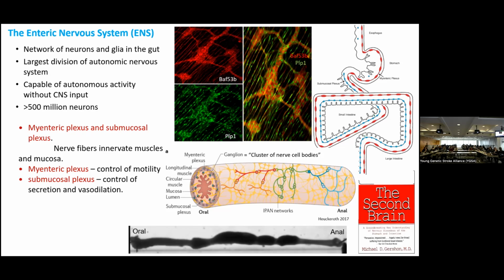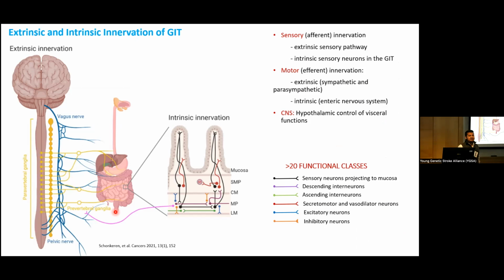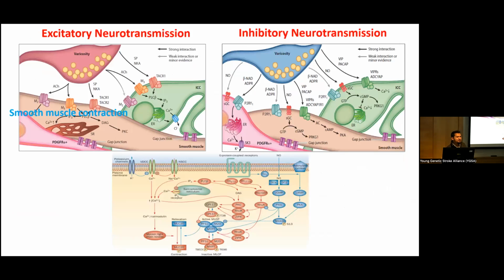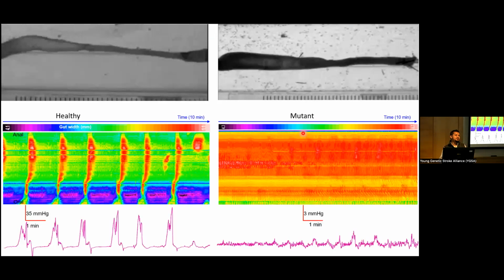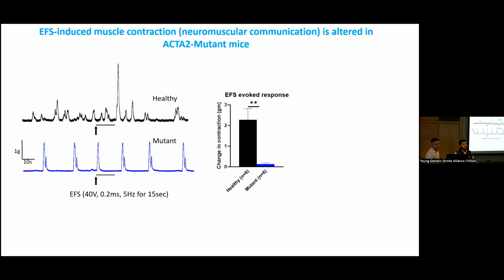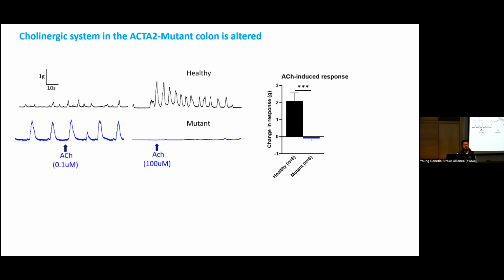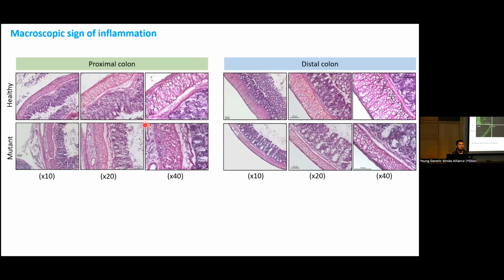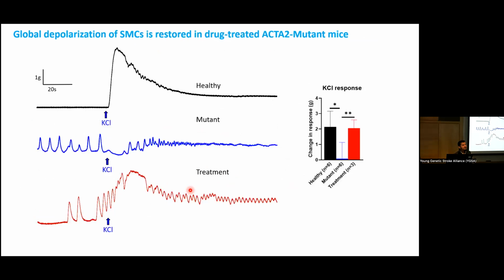MSMDS Fundamentals Gastroenterology: Gut Motility and Smooth Muscle, Dr. Ahmed Rahman (MGH)